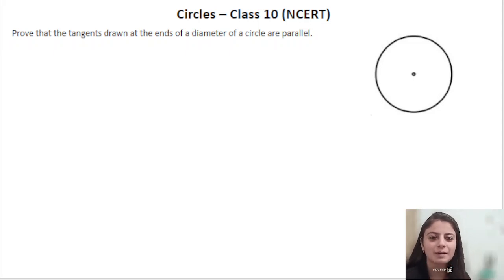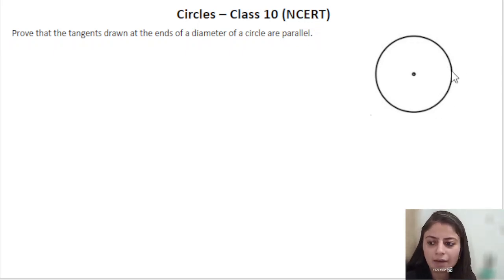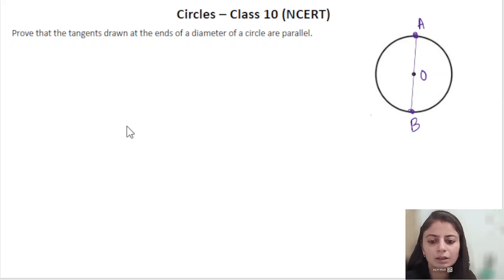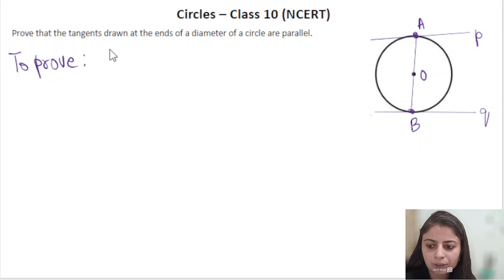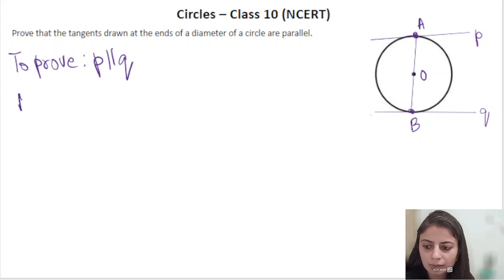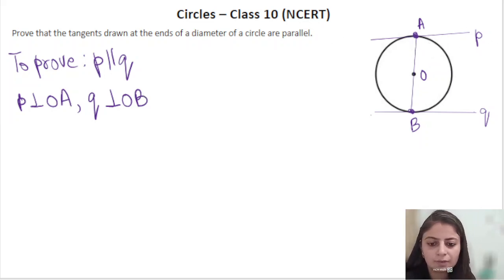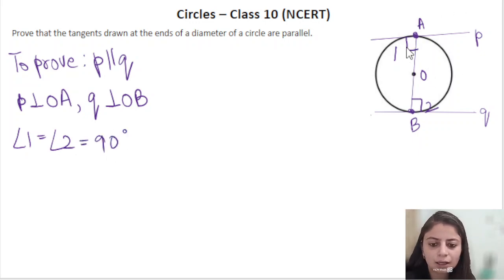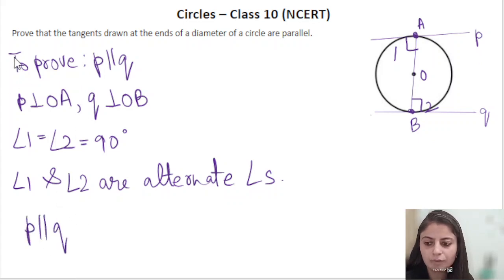Circle Class 10 | Ex 10.2 | Q4 | Class 10 CBSE Ex 10.2